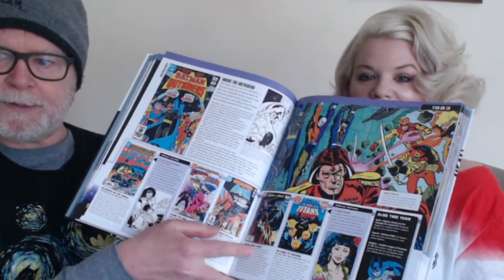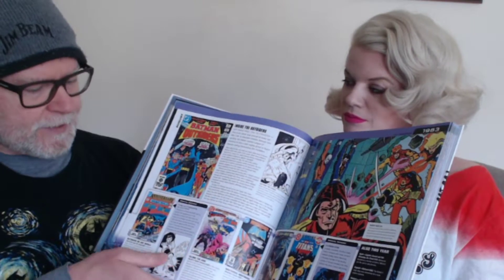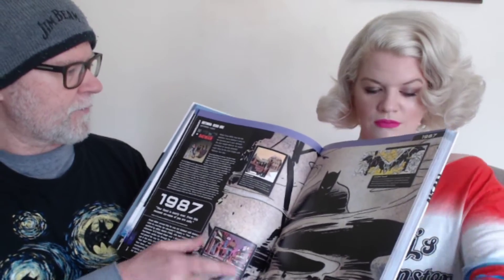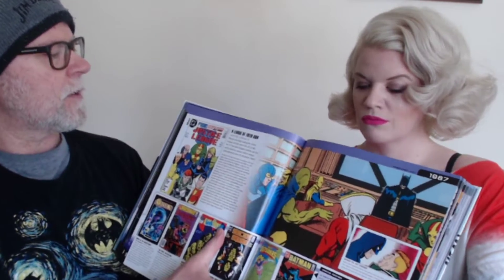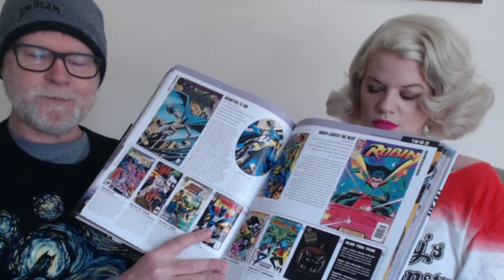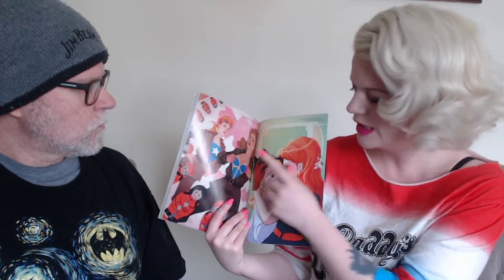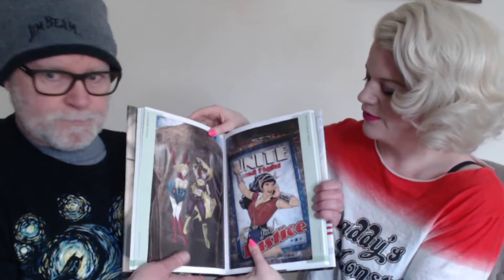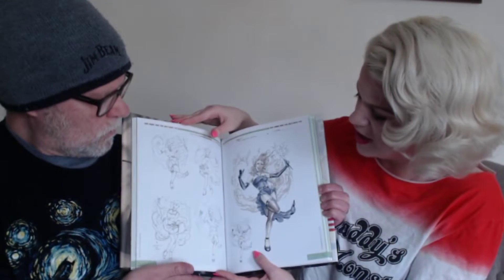Peanut's Picks: Batman Edition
Looking for something to read? Here are some Batman themed ideas for you!